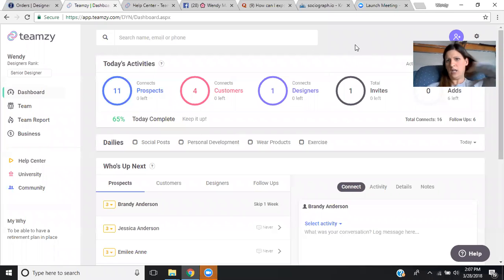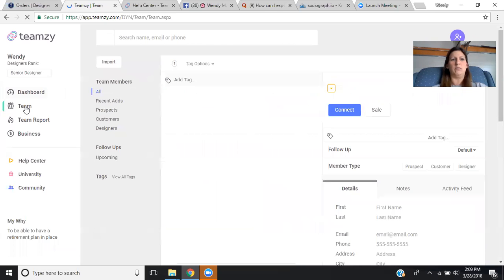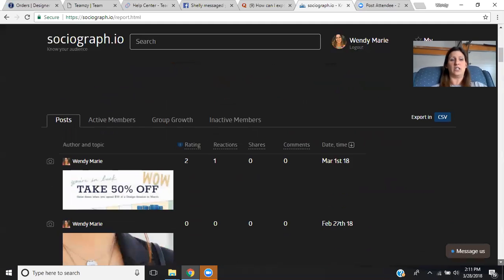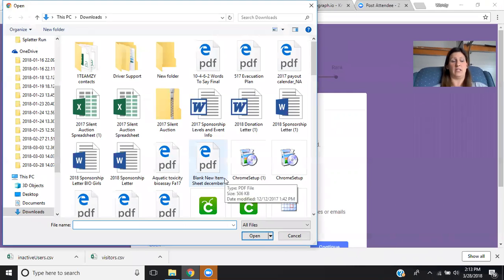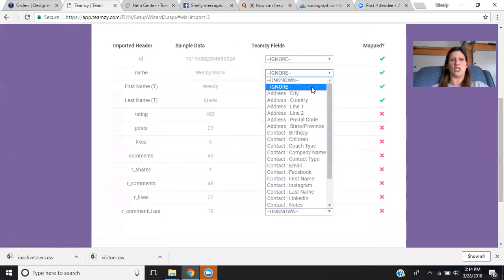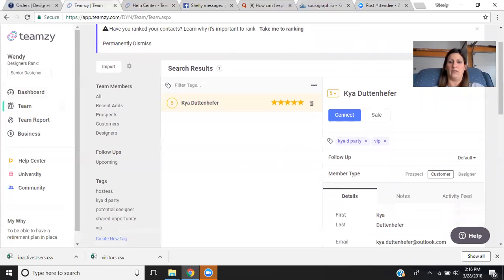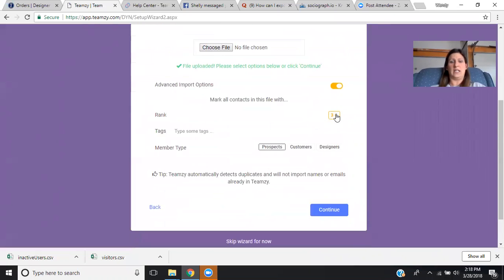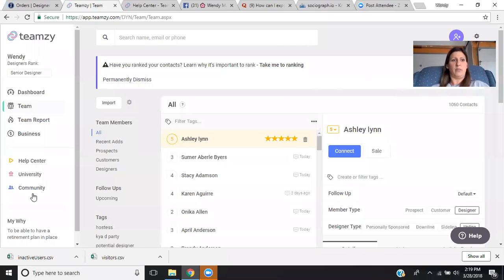teamzy basics and how to download contacts from socio graph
Teamzy is a pc program that you can use to do follow ups! This video shows you some basics and how to upload contacts from group pages on FB through sociograph for FREE!

💞 Let's stay in touch on FB!

💞 Like my business page!